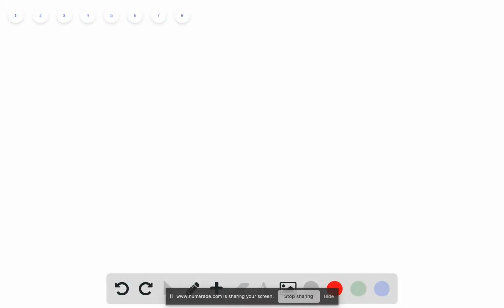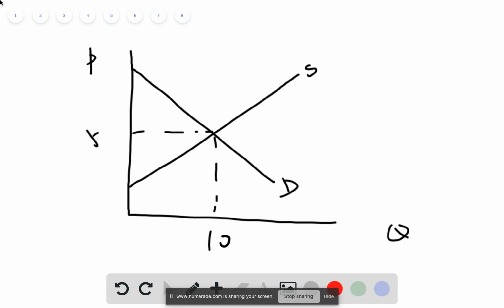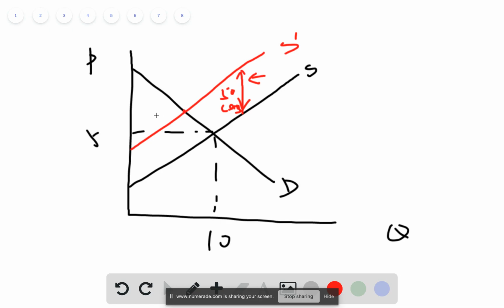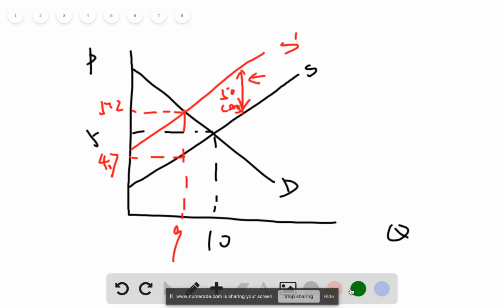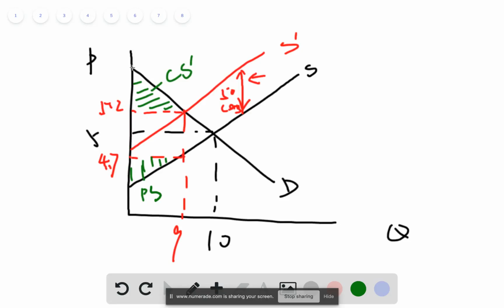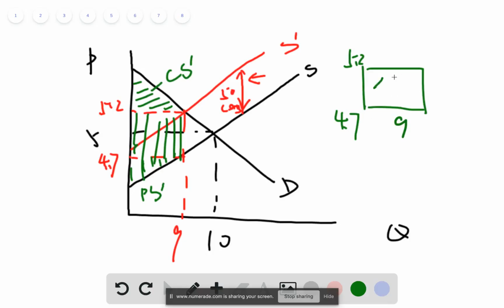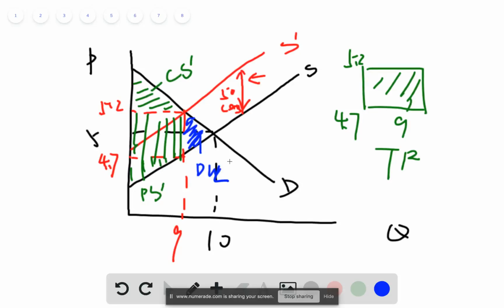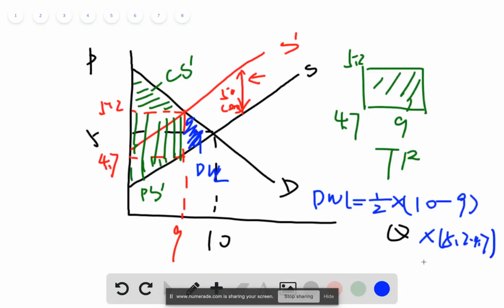Suppose the current equilibrium price of a quarter pound hamburger is and 10 million quarter pound h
Suppose the current equilibrium price of a quarter-pound hamburger is and 10 million quarter-pound hamburgers are sold per month. After the federal government imposes a tax of per hamburger, the equilibrium price of hamburgers rises to , and the equilibrium quantity falls to 9 million. Illustrate this situation with a demand and supply graph. Be sure your graph shows the equilibrium price before and after the tax; the equilibrium quantibrium price before and after the tax; the equilibrium quantity before and after the tax; and the areas representing consumer surplus after the tax, producer surplus after the tax, tax revenue collected by the government, and deadweight loss.

📕 Economics Q&A
📕 Chemistry Q&A
📕 Math Q&A
📕 Statistics Q&A
📕 Computerscience Q&A
📕 Accounting Q&A
📕 Biology Q&A
📕 Physics Q&A